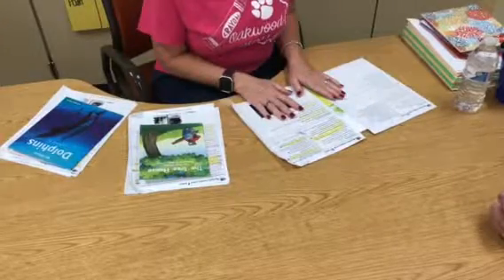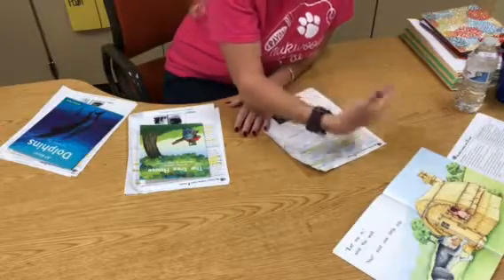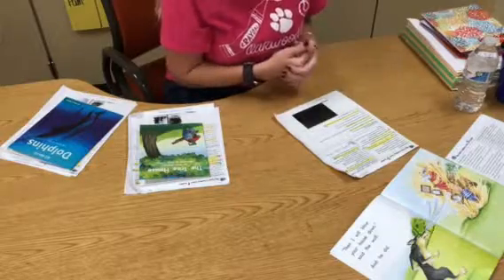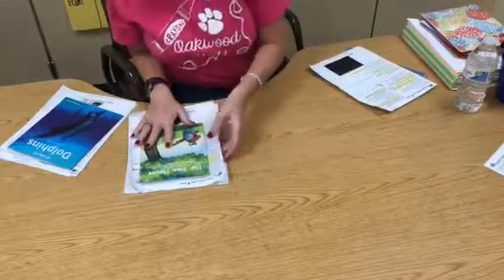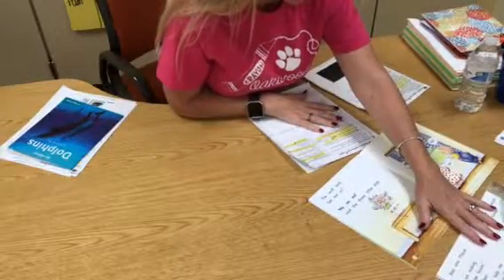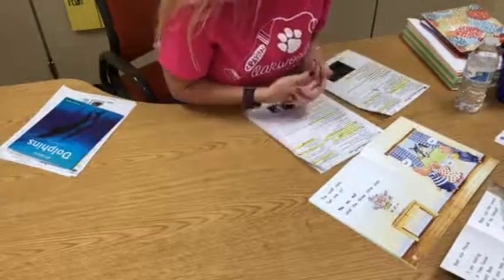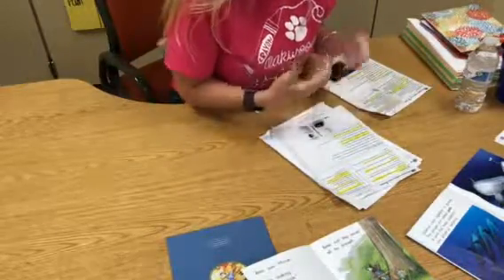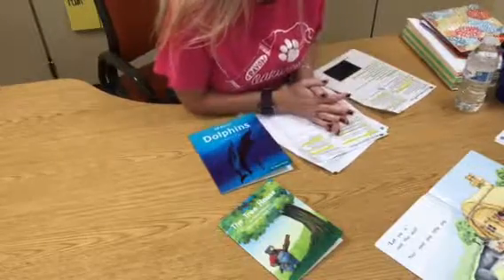F&P Reading level information for families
How to talk about reading levels with parents